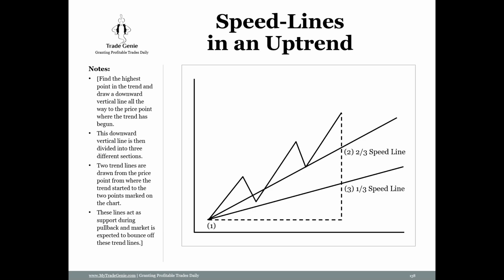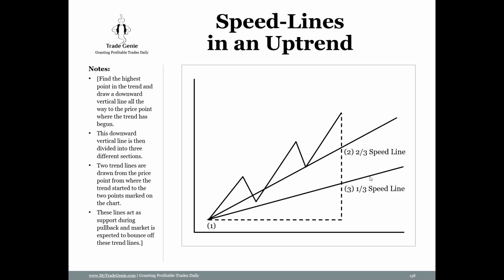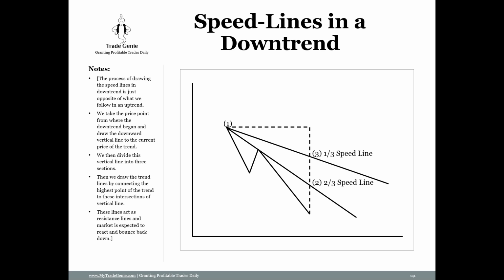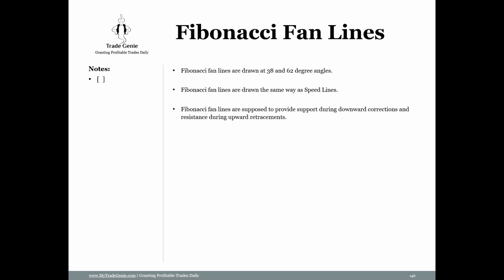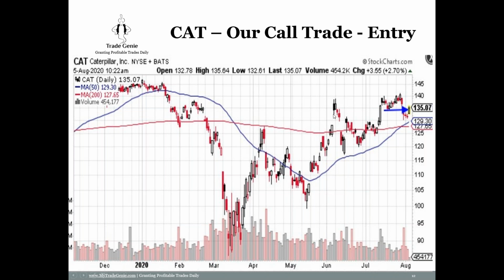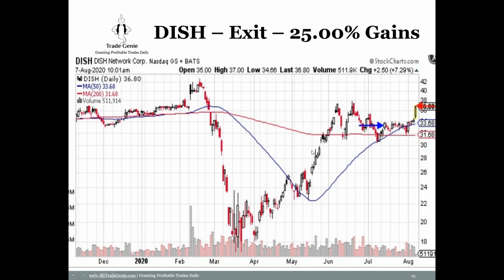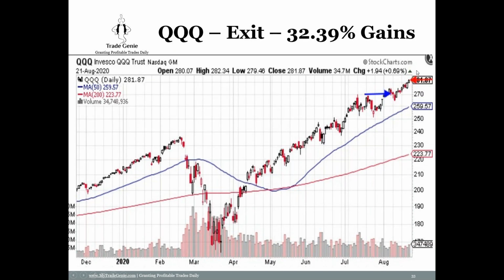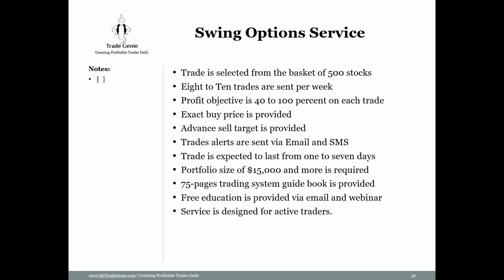Technical Analysis of Stocks via Speed Lines | Learn Options Trading | Trade Genie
This is a 1 hour and 38 minutes session from Trade Genie I go over a few trading strategies which make money consistently. I have explained in detail how I trade these strategies and you can do it too.

The main trading strategies I follow are
- Breakout Strategy
- Breakout Reversal Strategy

Besides these, I trade Gaps both in the direction and by fading it. In the session, I have also explained how I trade Earnings doing directional trades. You will also learn how to determine your exit targets. And finally what to monitor during pre-market and aftermarket hours.

Head Office:

315 South Coast Hwy 101,